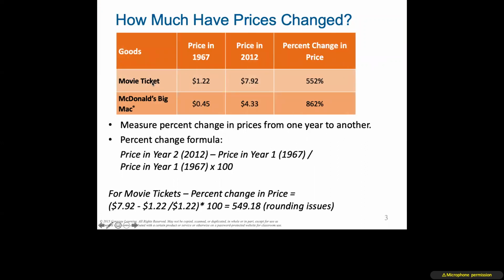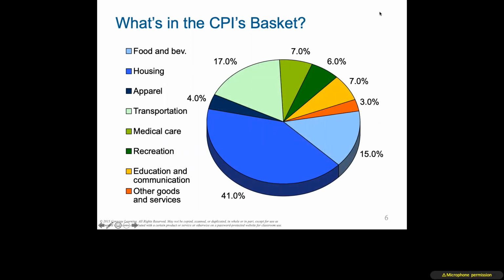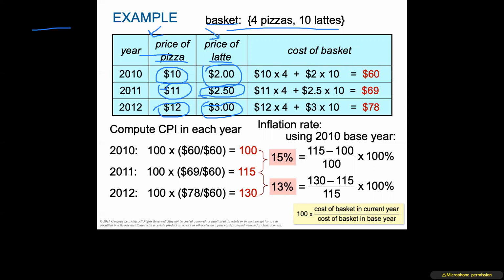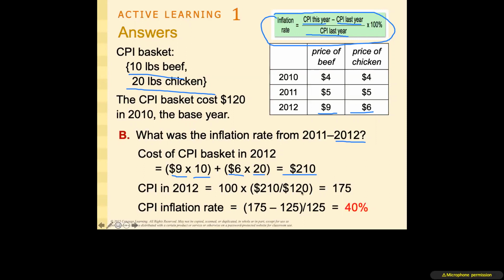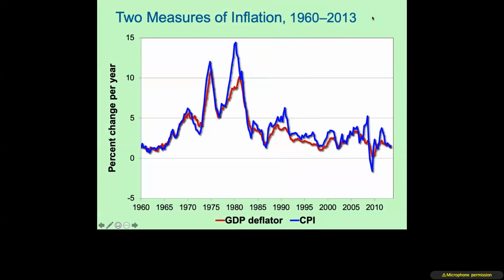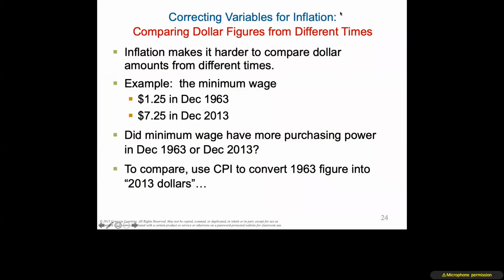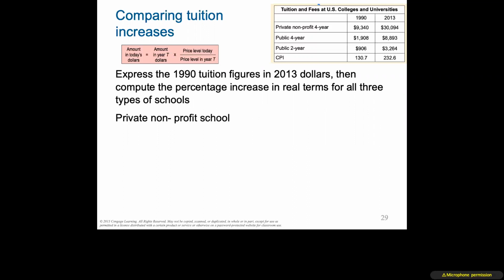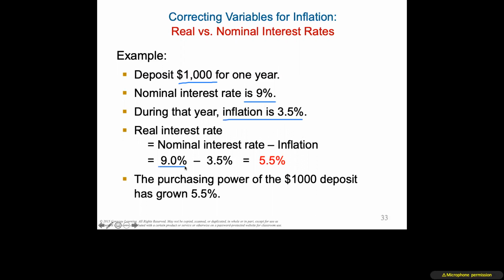USM Macroeconomics Chapter 11 Cost of Living